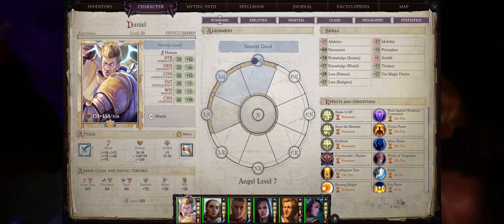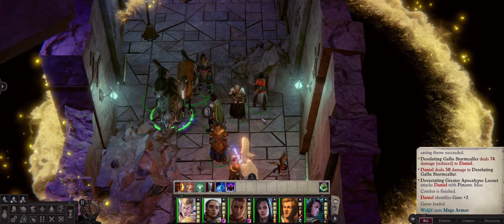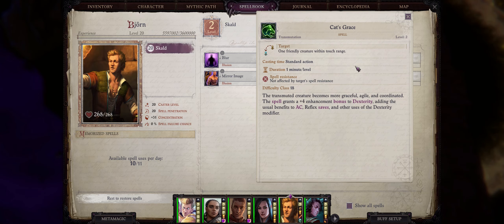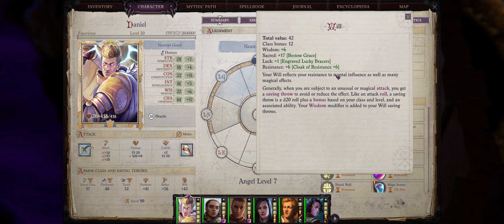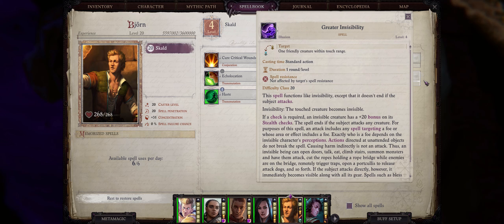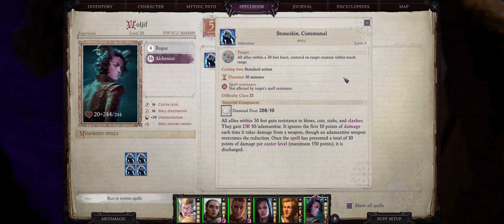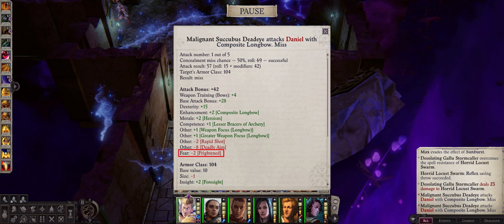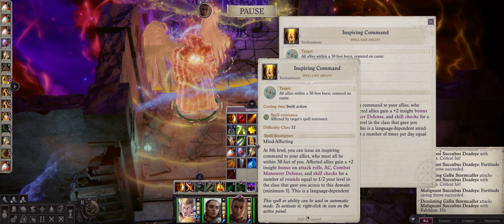PATHFINDER: WOTR - The Best DEFENSIVE BUFFS Guide - AC to the MAX!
Learn not only how to highly increase your Armor Class through both the best Arcane & Divine buffs, but also how to protect your characters with MULTIPLE layers of defense!
Depending on the tier you choose, you'll be able to request personal videos about topics you want me to talk about like unique builds, and even have a direct say in what RPG I play next!

00:00 Why you need MULTIPLE Layers of Defense
01:16 AC Types Explained: What Stacks and What Doesn't
02:11 Level 1 Spells
04:06 Level 2 Spells
08:00 Level 3 Spells
10:00 Level 4 Spells
11:32 Level 5 Spells
12:57 Level 6 Spells
13:34 Level 7 Spells
14:44 Level 8 Spells
15:52 Level 9 Spells
16:14 Defensive Abilities